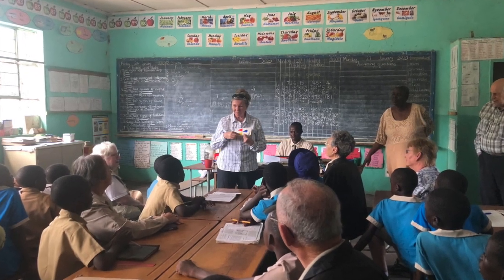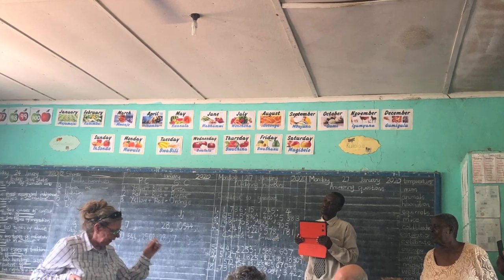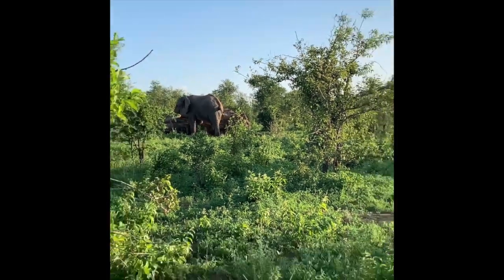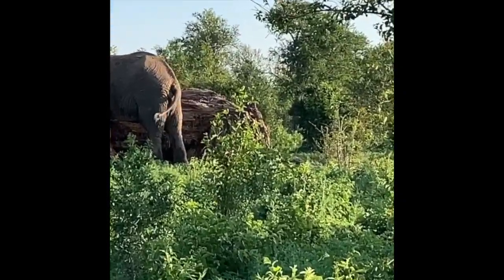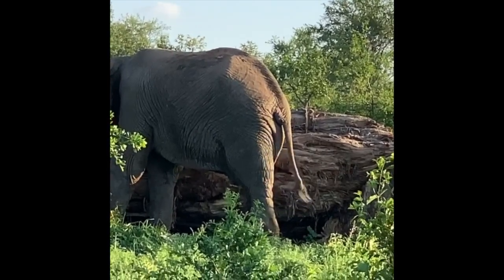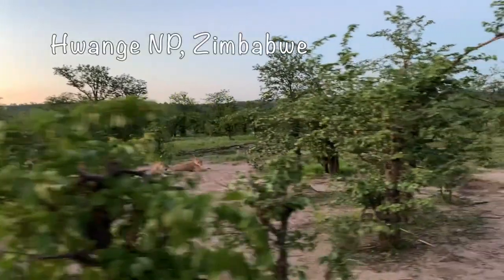African Safari 2020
This video is a collection of my vidoe clips and photos from my African Safari 2020 visiting 4 National Parks in Zimbabwe, Zambia and Botswana. We stayed 3 nights at each camp, and then spent the final 2 nights in Victoria Falls, Zimbabwe.
The parks we visited were:
Hwange, NP, Zimbabwe, where we stayed at Kashawe Camp West Hwange.
Mosi-oa-Tunya NP, Livingstone, Zambia, where we stayed at Toka Leya Camp on the Zambezi River.
Chobe NP, Botswana, where we stayed at Baobab 1 Camp.
Okavango Delta Region, Botswana, where we stayed at Santawani Okavango Delta Camp.
The final 2 nights were spent in Victoria Falls, Zimbabwe at Shearwater Explorers Village.
I traveled with Overseas Adventure Travel, and the trip was really well planned and all the guides and staff were amazing.
Our group consisted of 16 guests, and our game drives took place in 2 vehicles. Our Trip leader Saviour stayed with us from beginning to end and he was fantastic, as were all the game drivers/guides and staff at each lodge.
We saw elephants, giraffes, lions, leopards, water buffalos, zebras, impalas and lots of other animals and birds.